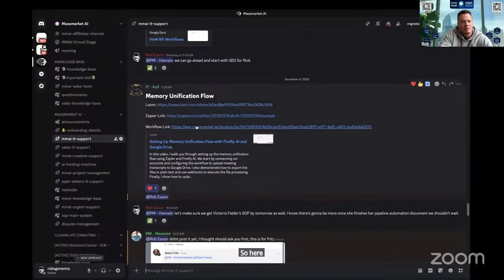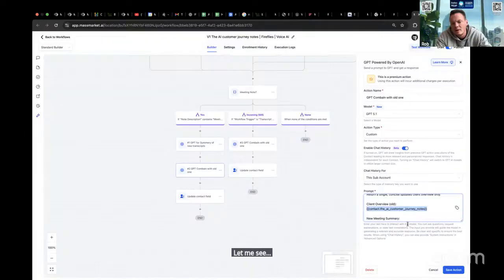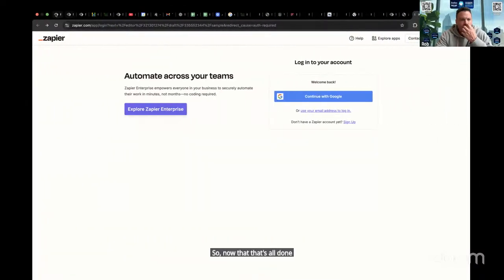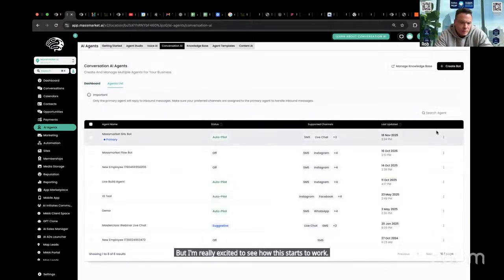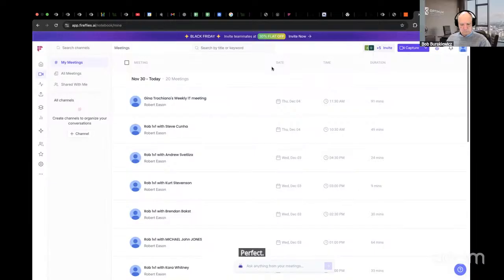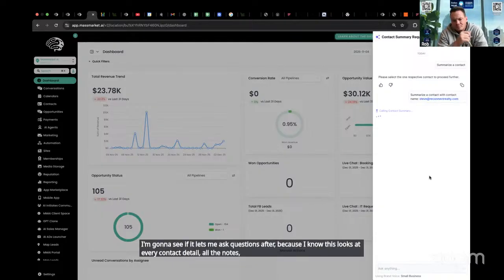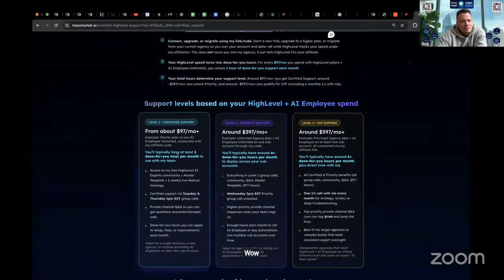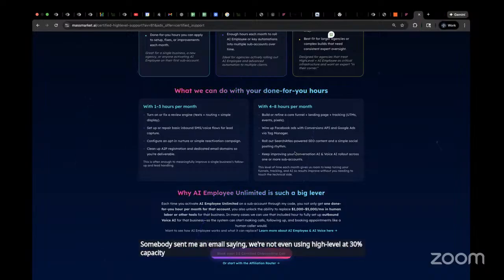HighLevel Memory Unification Flow — AI Customer Journey Notes for Zoom, Calls & Messages